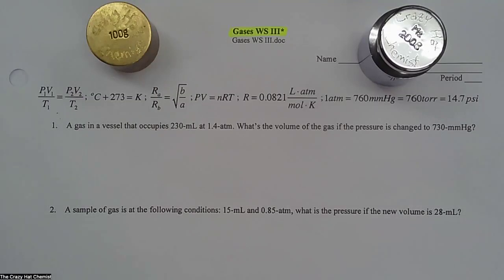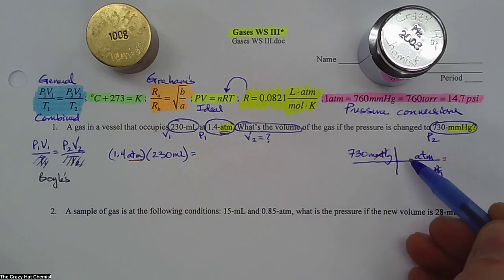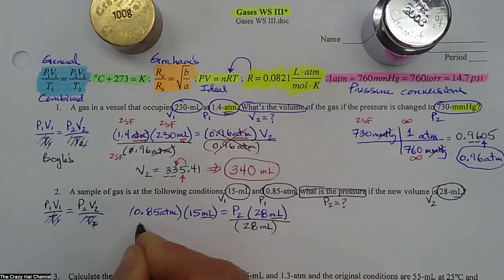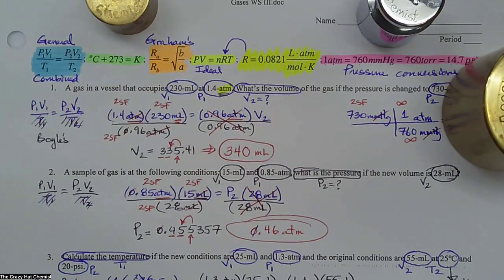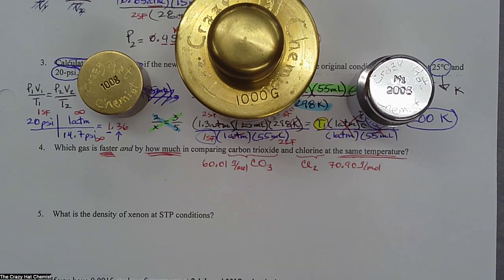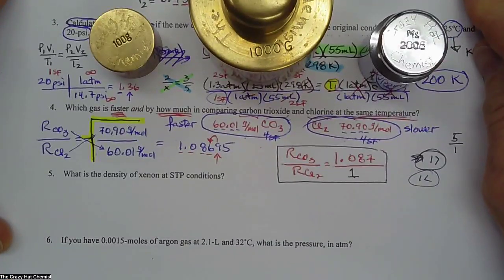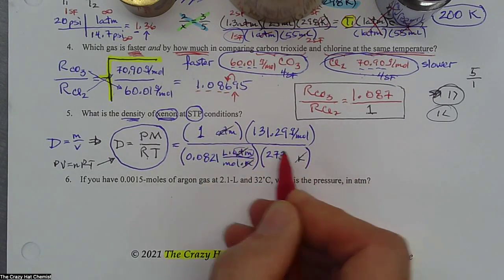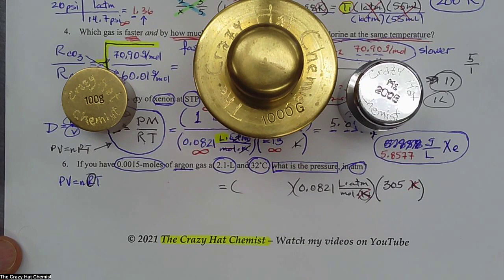Gases WS III - Stepwise Solutions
This video covers the general or combined gas law, the ideal gas law, Graham's gas law, temperature conversion from celsius to kelvin, pressure conversions and much much more.
Remember this is the place to learn the actual real chemsitry!